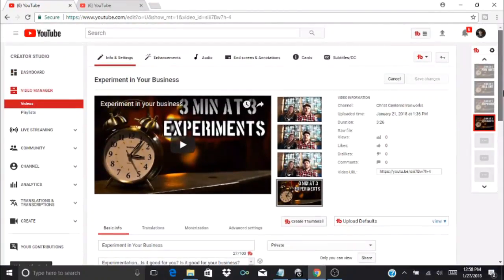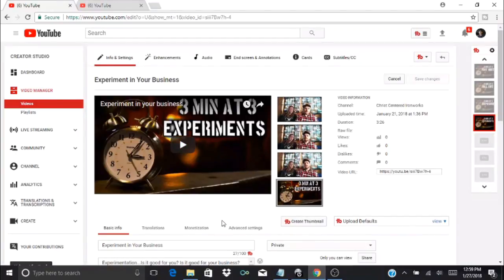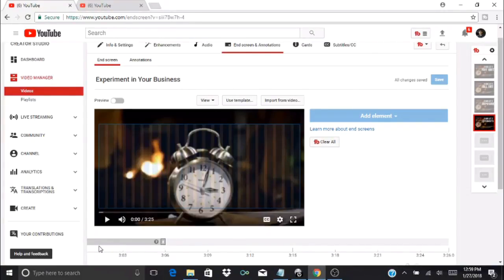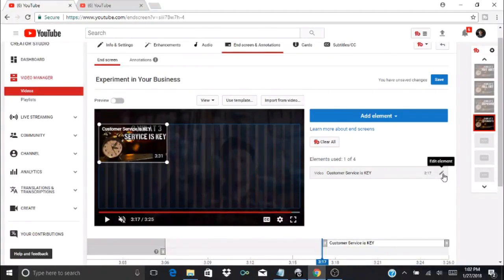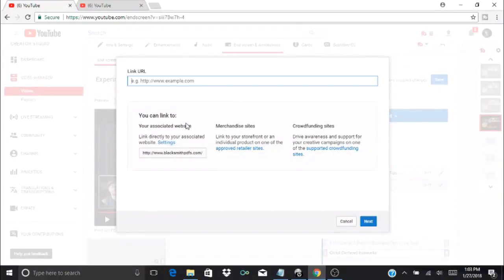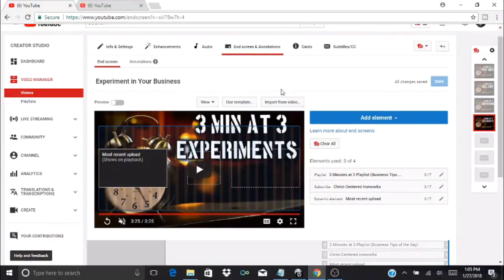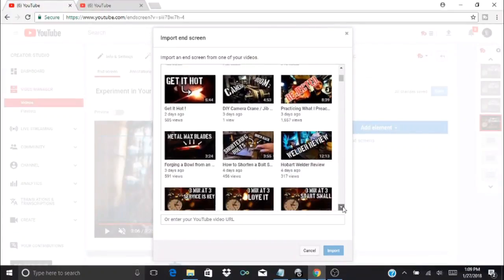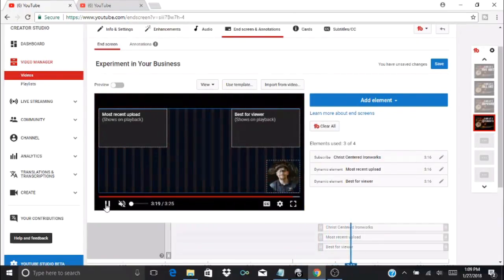How to Make a YouTube Video End Screen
In this video, I show you how to make a YouTube Video End Screen. Adding end screens to YouTube videos isn't to difficult, you just need to know how to navigate to the correct area. Also, you can create your own YouTube video end screen template with Tubebuddy:

This video is part of a series titled, "Help for YouTube Creators" in which we assist with all sorts of things to help your Youtube channel from YouTube SEO to YouTube training tips.